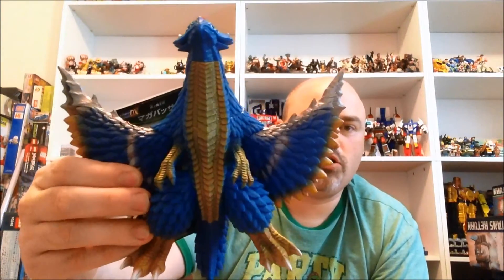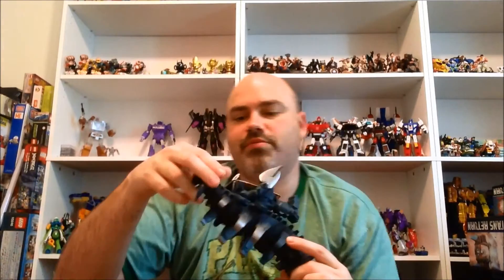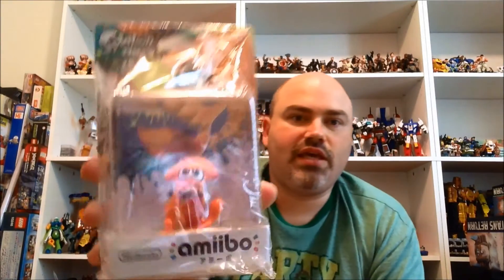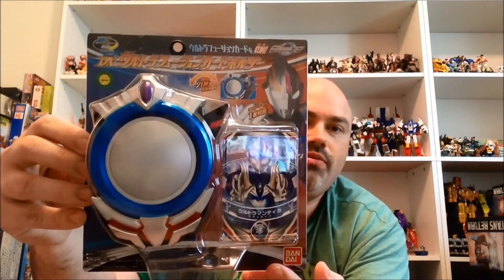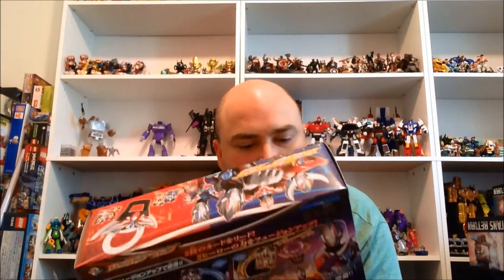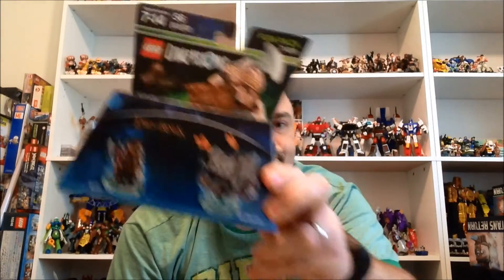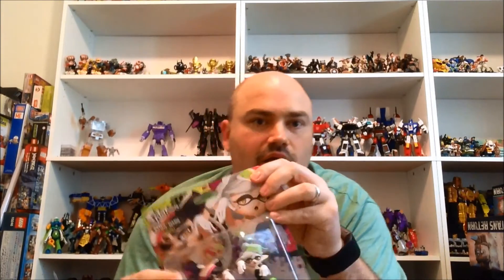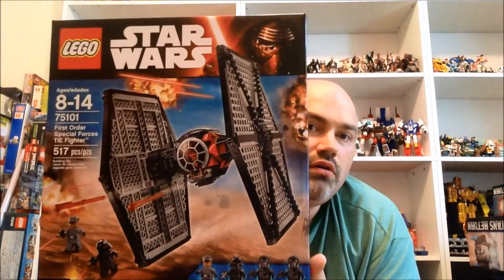HLJ Package Opening - Ultrman Orb and too many LEGO!